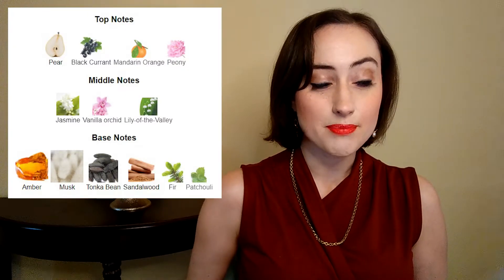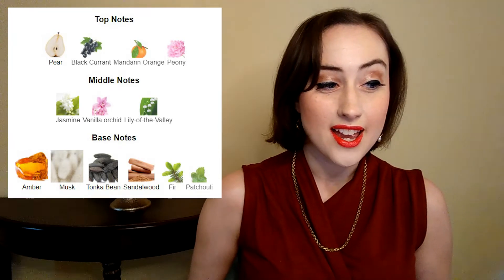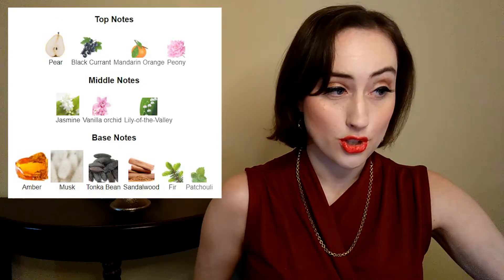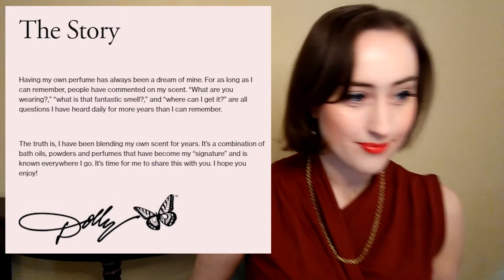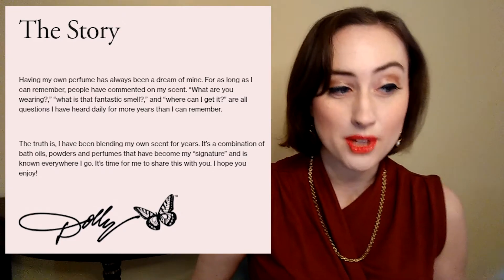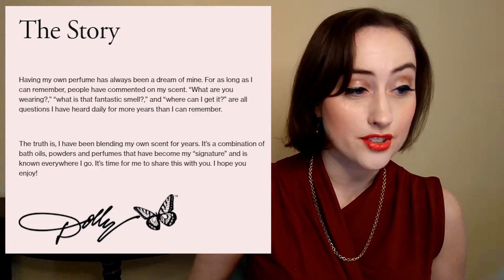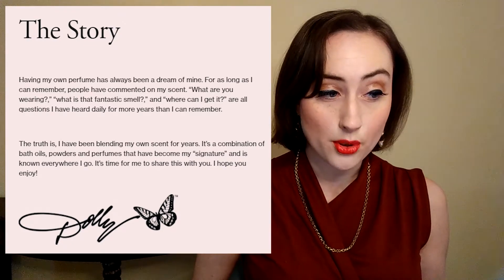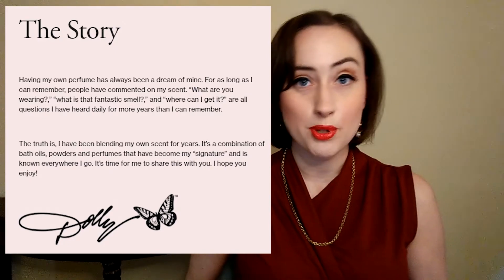NEW Dolly Scent From Above Perfume Review | Lovely and Comforting | Detailed Review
I purchased my sample from Scentbeauty.com it is not yet available in full size bottles.

Mentions:
Guerlain Insolence EDT
Parfums de Marly Delina Exclusif EDP

I'm now posting my daily Scent of the Day on TikTok and Instagram, check it out!